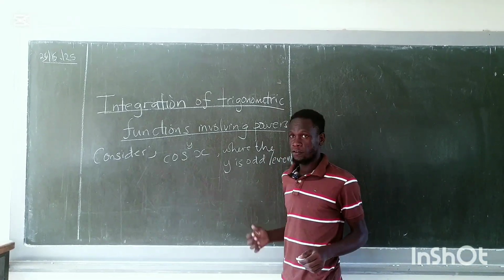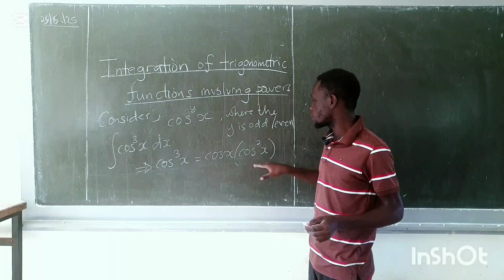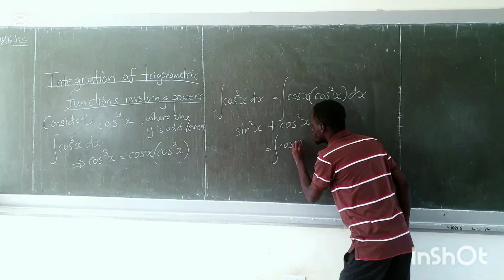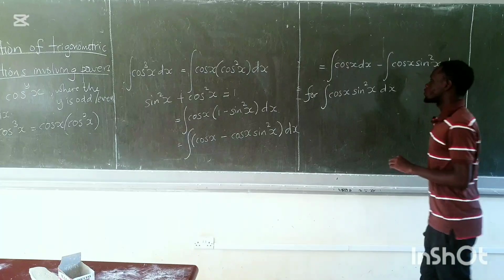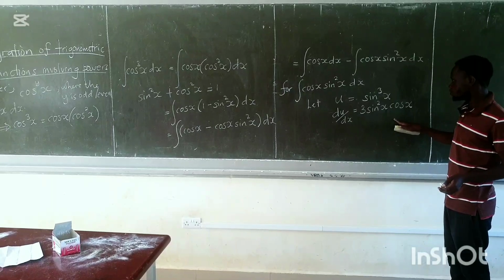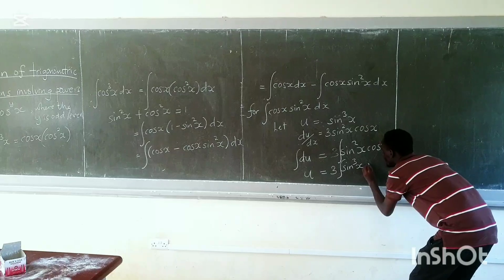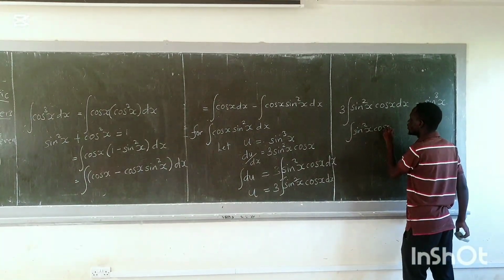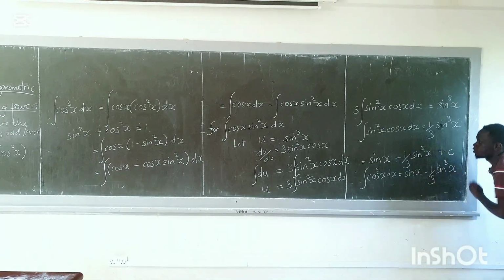How to integrate trigonometric powers(three steps)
three steps to integrate trigonometric powers